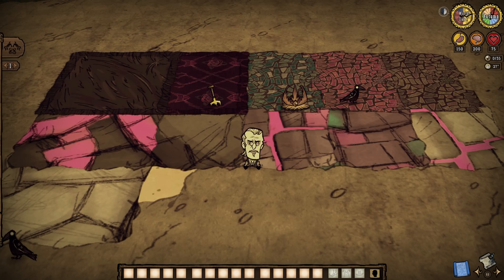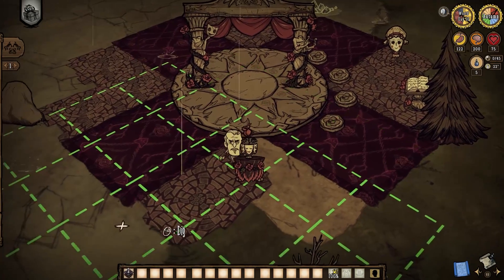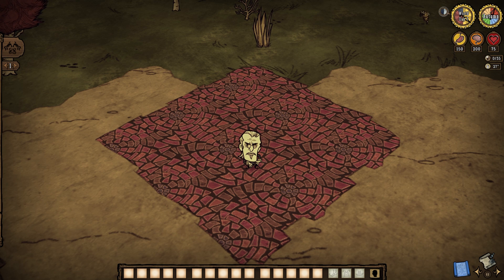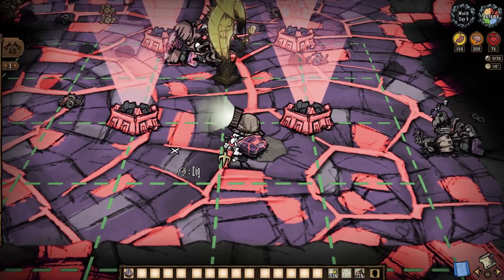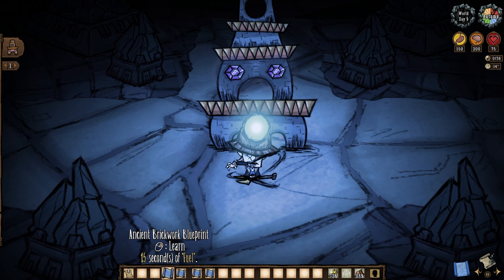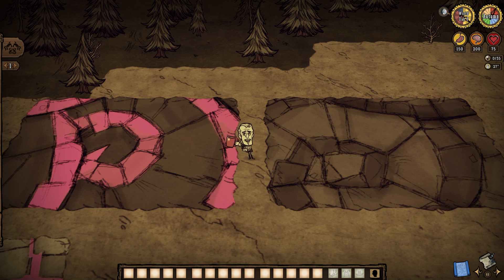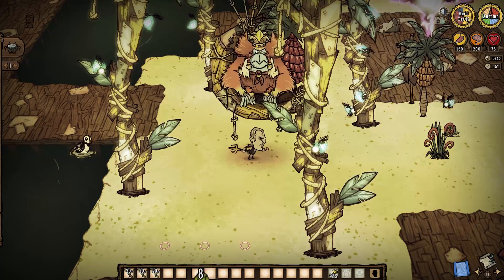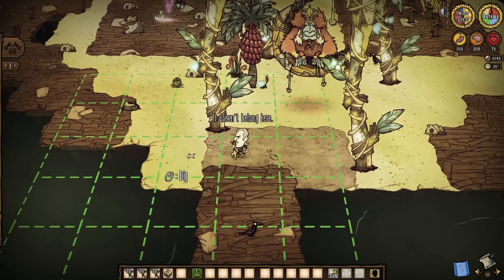THE NEWEST 12 TURFS & TURF GEAR! AN ADDITIONAL TURF-TORIAL! - Don't Starve Together Guide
The freshest Flash Sale begins now, everyone! A new Maxwell Turf Emporium is selling our best ground-skins yet and more!